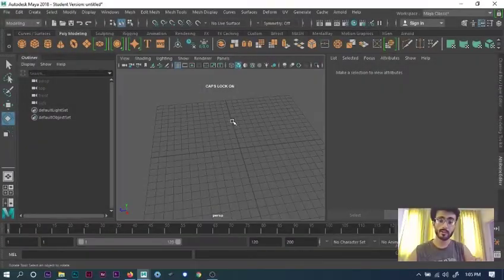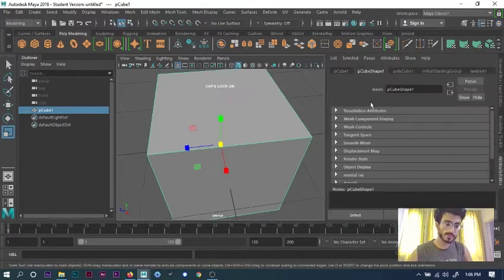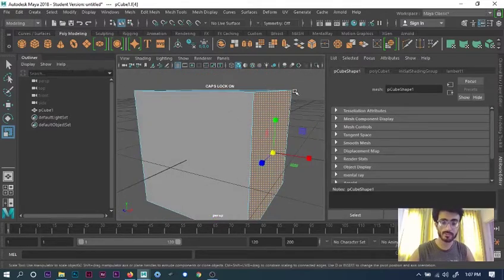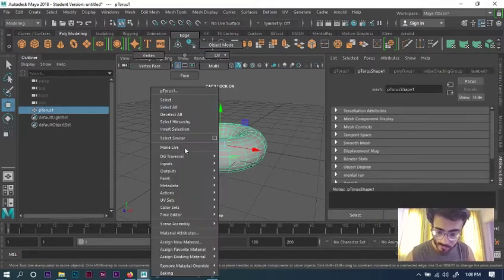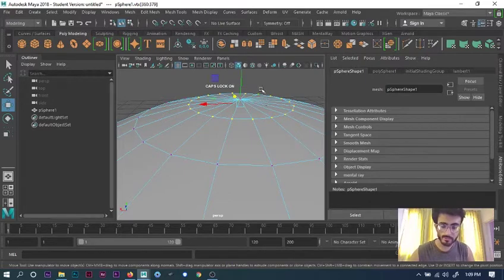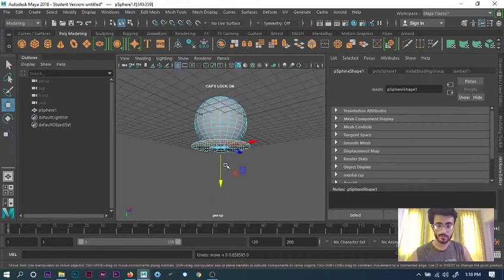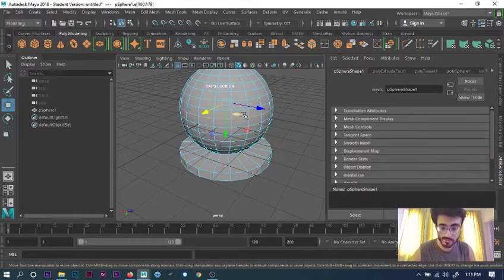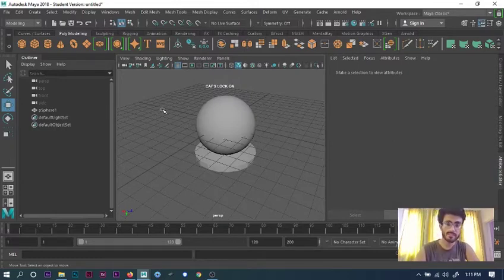Basics of MAYA - for beginner's ( part - 2 )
so hi guys,
this is farhaan in today's video we are going to talk about